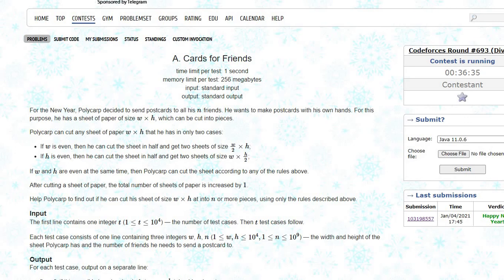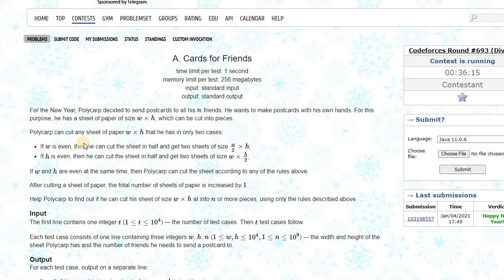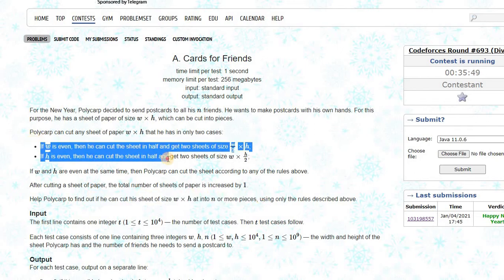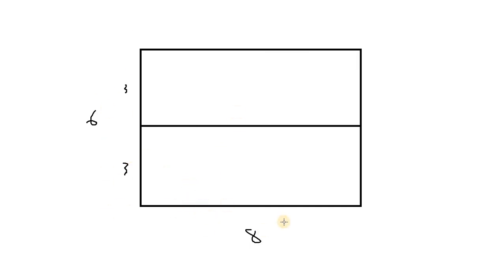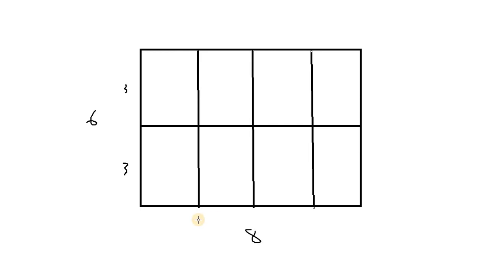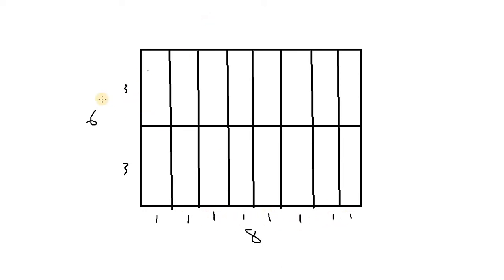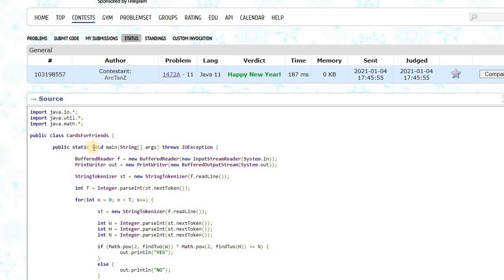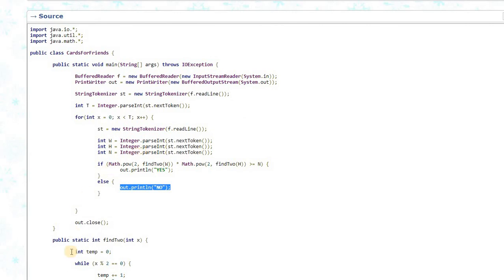A. Cards for Friends (1472A) | CodeForces Round #693 | Competitive Coding Tutorial